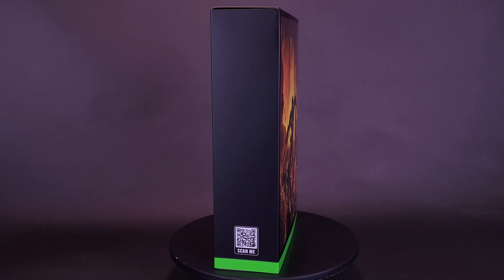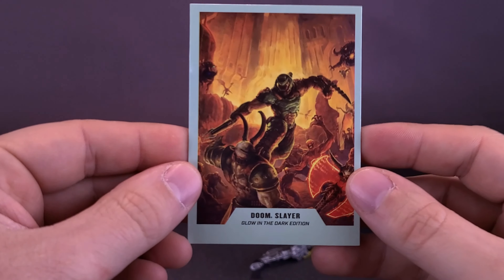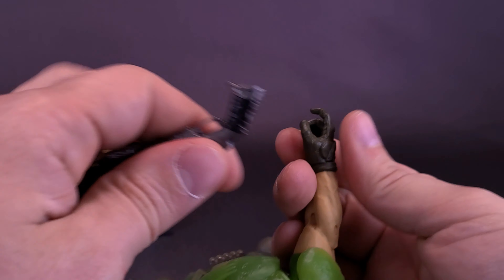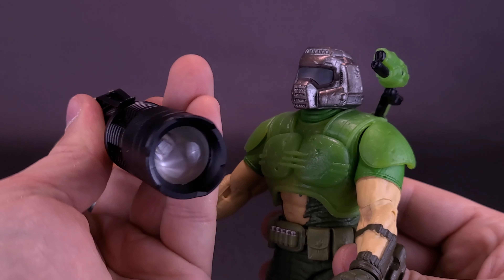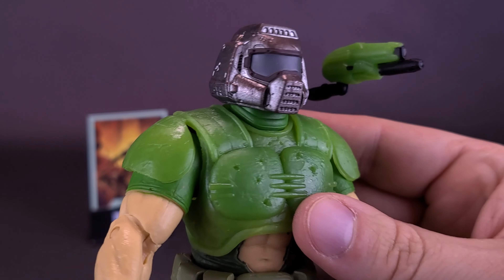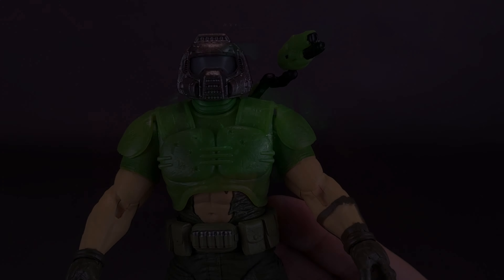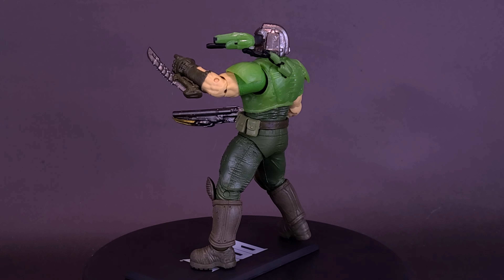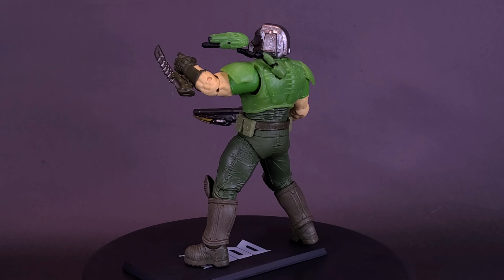McFarlane Toys Doom Classic Doom Slayer Glow In The Dark Exclusive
Dahhm Life
Rob K.
Dǝvᴉous Assᴉstɐnt

6975 Meadowvale Town Centre Circle
Suite #196
Mississauga, Ontario Canada
L5N 2V7